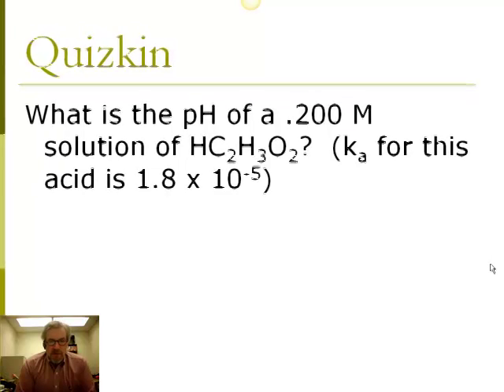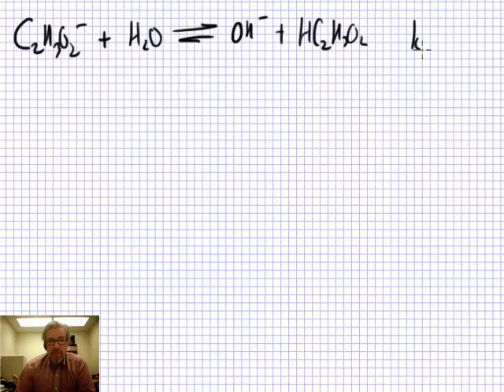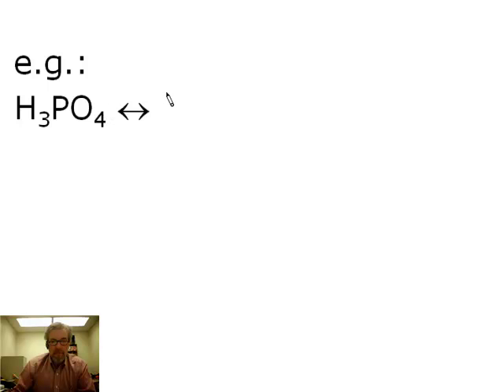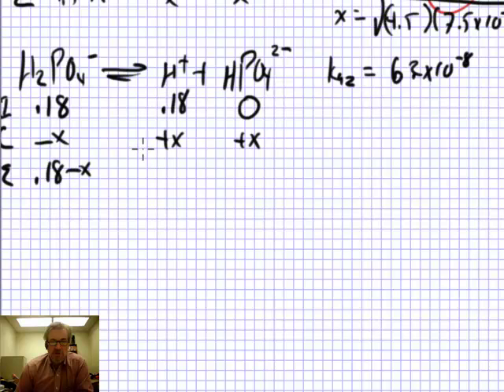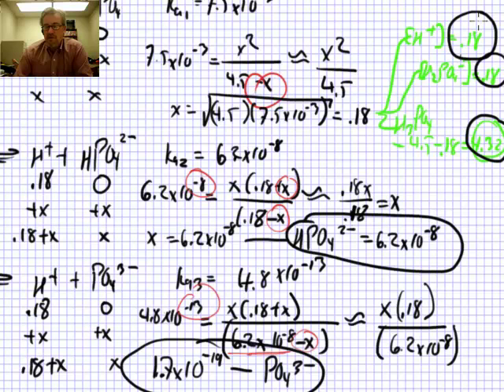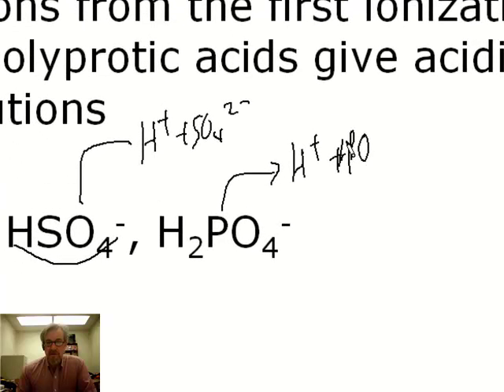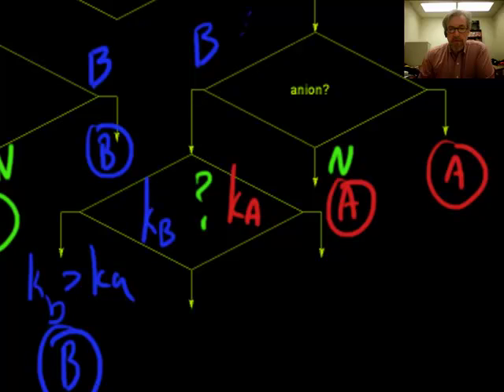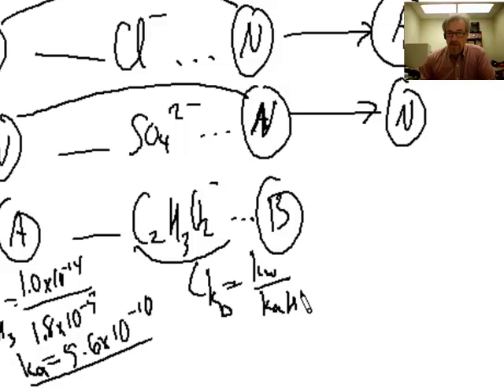ap_ch_1415_c.mp4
Video podcast to accompany Zumdahl Chapter 14-15a, Part 3 for Dave Eckstrom's Hayward High School Advanced Placement Chemistry class.